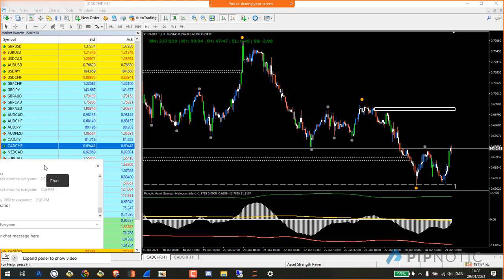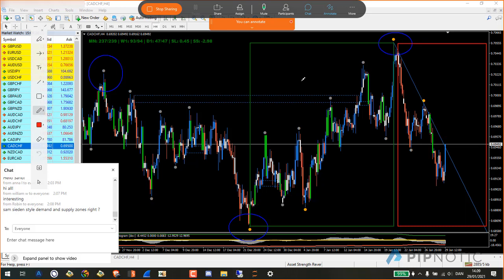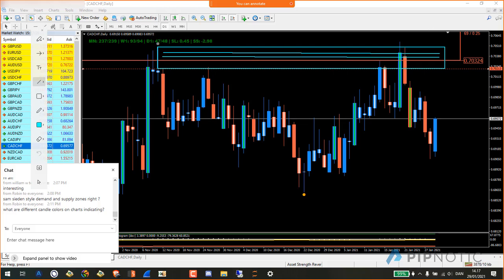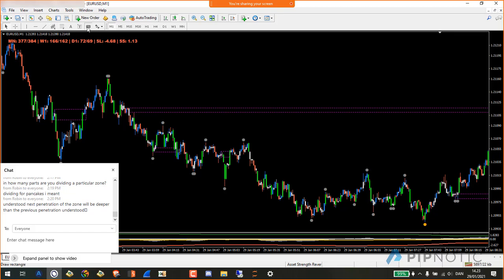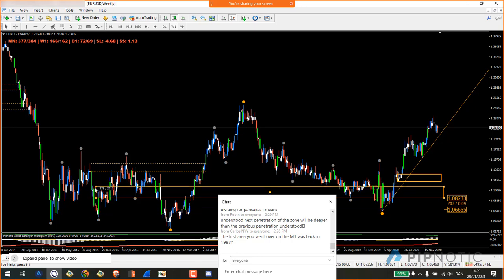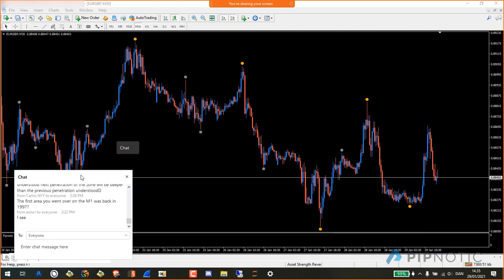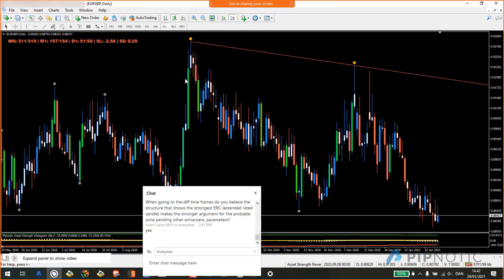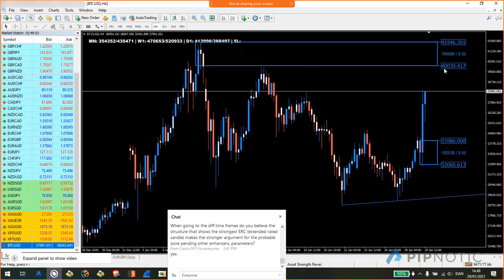Next generation buy and sell zones analysis and theory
Hey folks,

In this video I will have what ended up being a bit of a random walk through some theory and examples of what I call buy and sell zone trading, which builds on liquidity distribution. The process is objective, as it forces you to wait, and very powerful, as the moves that occur are typically very strong pushes away from buy and sell zones, which is essentially the prices that we can expect the market to return to in order to move away.